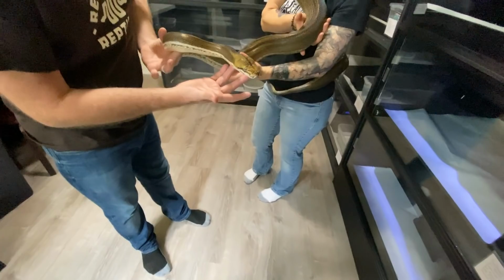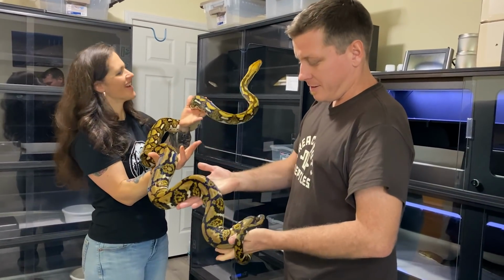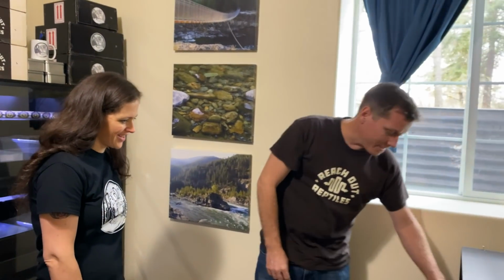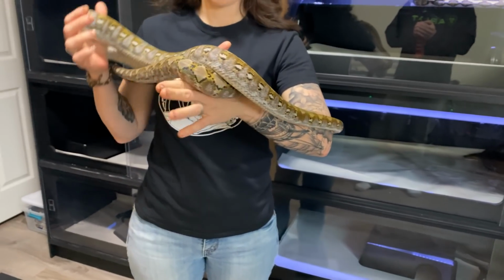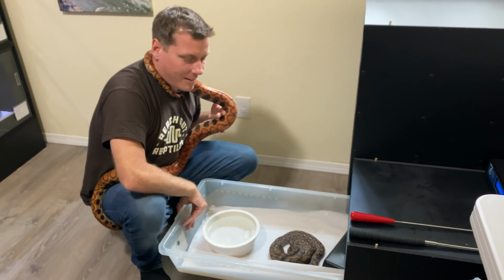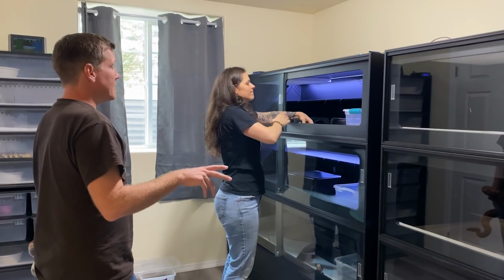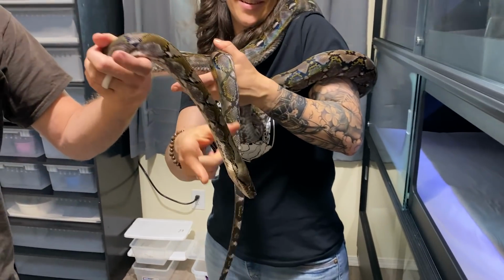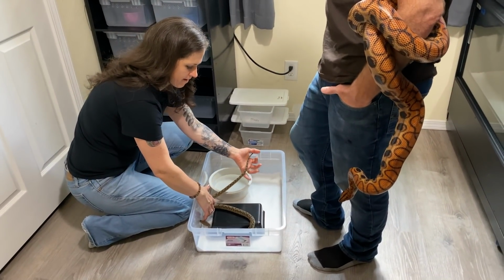Reptile Revival Tour | The Farrelly's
Come along on another powerhouse collection tour. Check out Reptile Revival, snake breeders gearing up to work with some insane genetics in the near future.

The terms "Dwarf Reticulated Python" and "Super Dwarf Reticulated Python" are used to describe Reticulated pythons of the subspecies Satuprai and Jampeanus, along with half-blood crosses of these subspecies into mainland reticulated pythons to refine the amazing array of genetic morphs within that species, and reduce their size to something generally more suited to a life with humans.  Unfortunately, these terms are often used to mislead uneducated buyers into purchasing snakes with insufficient Dwarf and SD influence (lower than 50% Dwarf/SD Blood), or by completely misrepresenting larger growing Retics altogether!

Pure locality Dwarf and Super Dwarf Retics from the Selayer, Jampea, Kayuadi, Tombolongan, Kalatoa, Madu, and Karompa islands of Indonesia form a group represented by two unique subspecies of Reticulated python that have actually adapted to live in harsh environments with their diminutive size- packing all the intelligence, confidence, and incredibly beautiful color and pattern of the world's longest snake into a tiny little package, some being even as small as corn snakes!  Unfortunately, they are still quite rare in captivity, and difficult to find except through dedicated breeders.

At Reach Out Reptiles we dedicate ourselves completely to Dwarf and Super Dwarf Reticulated pythons like no one else in the world!  We want everyone to be able to learn about this little known and under-appreciated, misunderstood, and highly misrepresented group of animals in a simple, straightforward way.

Thank you guys so much for supporting us in this industry!